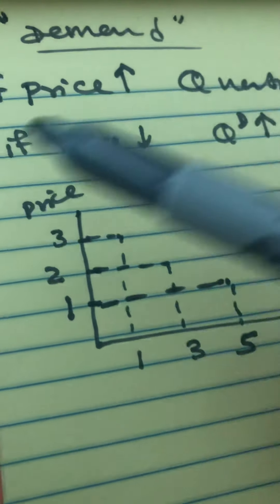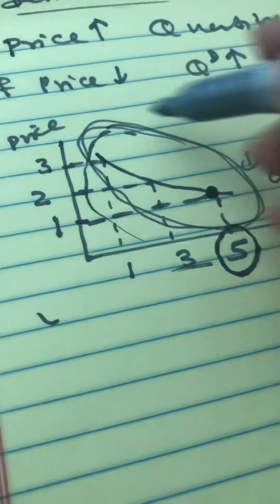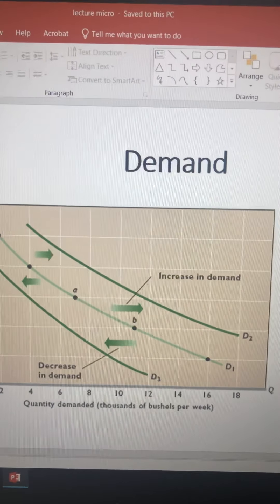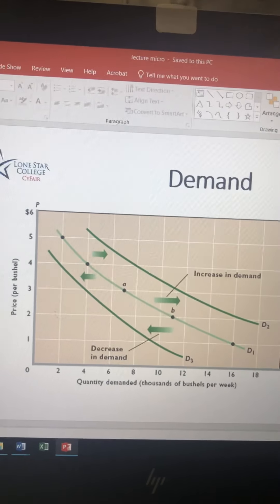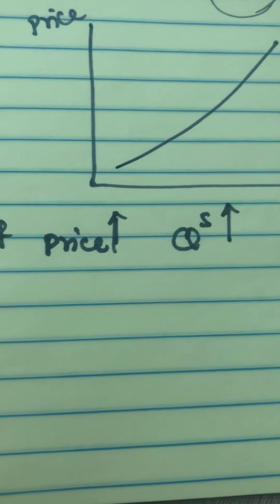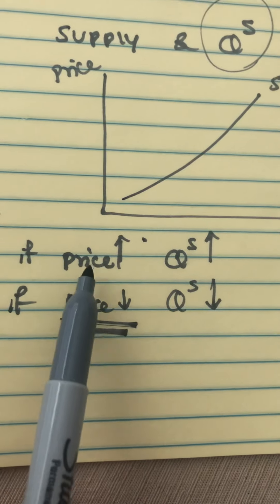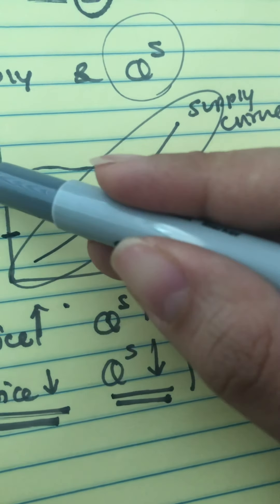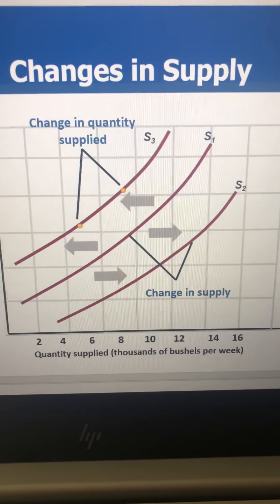Demand and supply